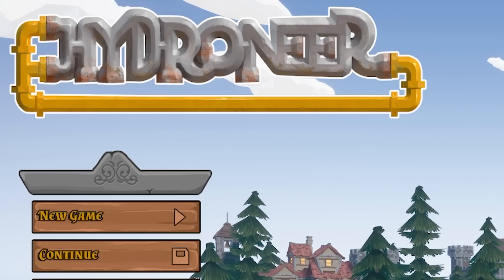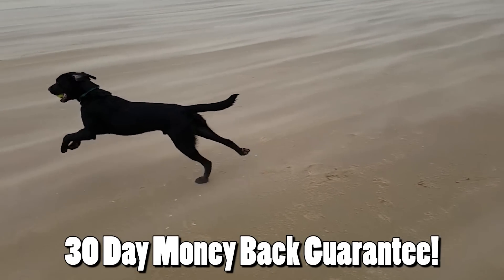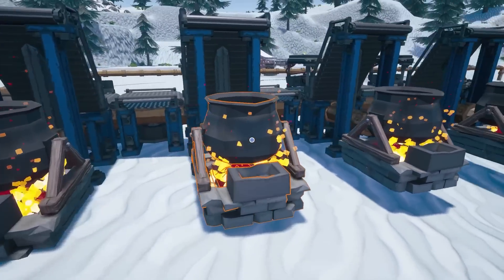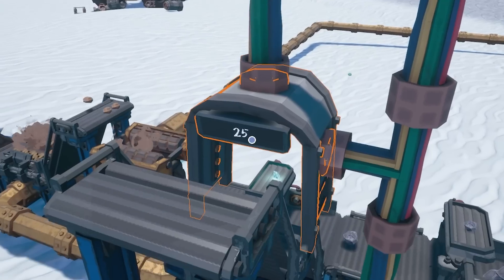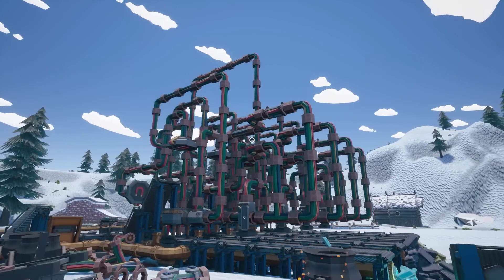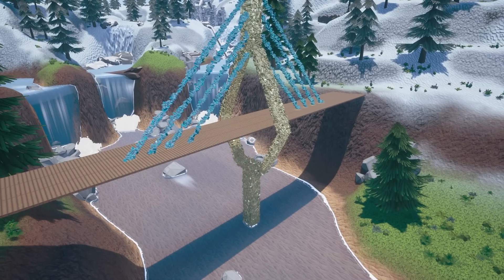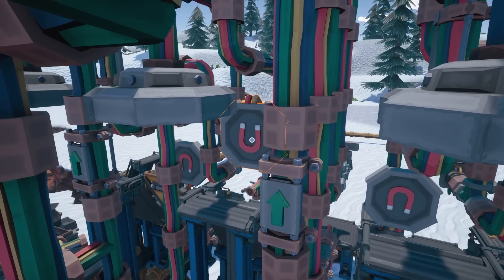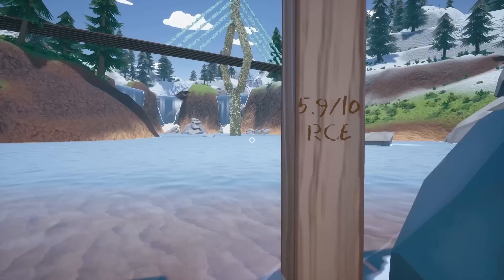Engineering the PERFECT automated mining machine...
Get AtlasVPN for $1.83/month + 3 months for FREE using my discount

Hydroneer 2.0 is finally released, and this time I fix the main problem in Hydroneer by building a perfect automated mining machine that uses logic to turn ore into gold bars!! It took a long time though... Maybe I need to try multiplayer in Hydroneer?

LINKS!